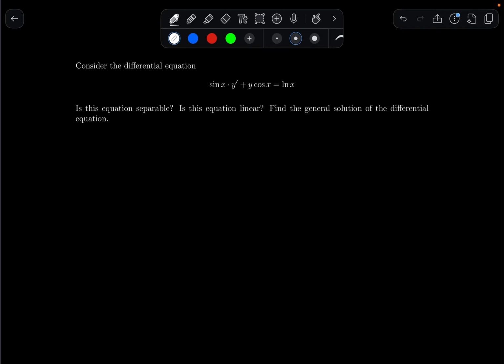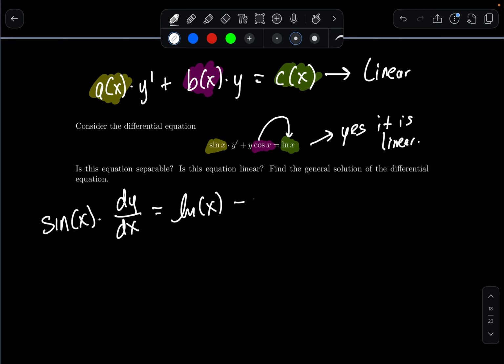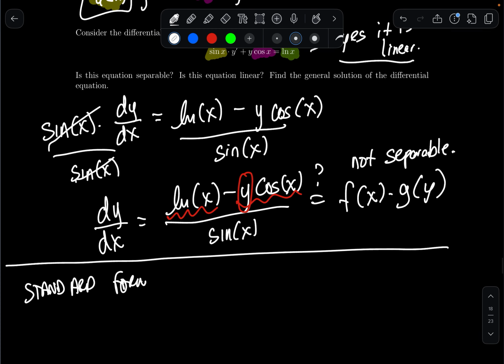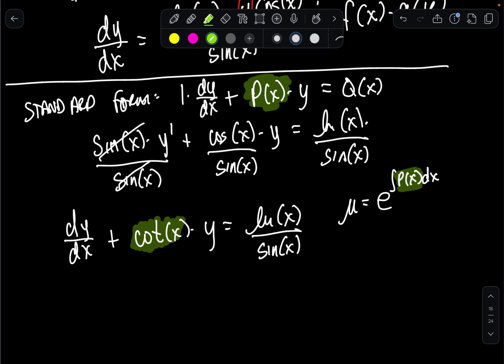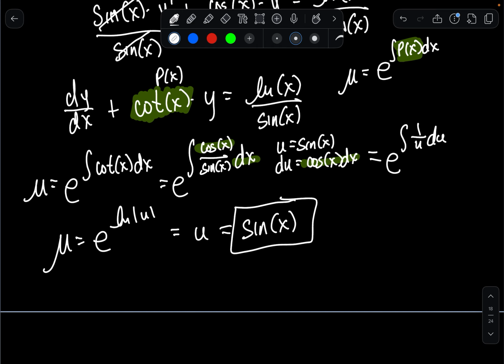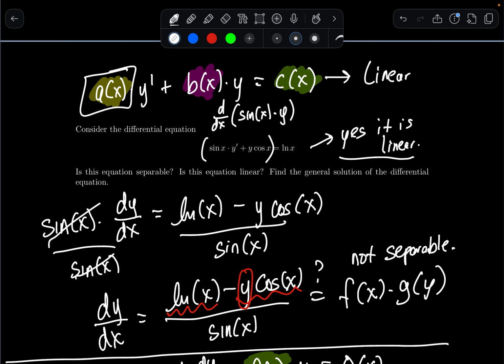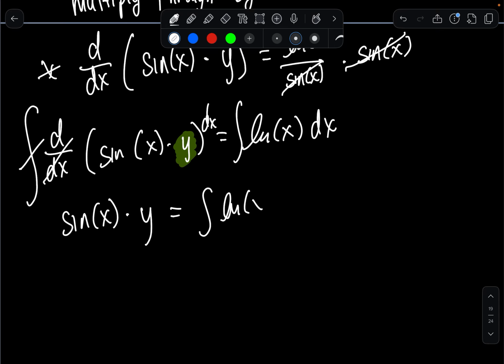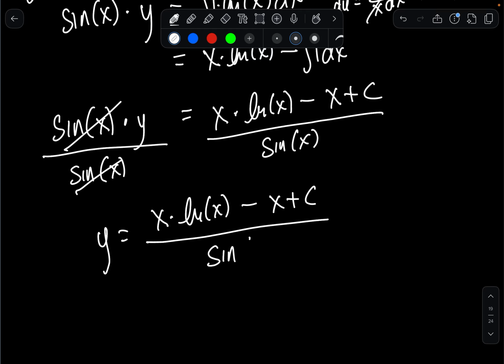Solving a first order linear differential equation: [Examples] | DiffEq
In this video, we determine whether a first-order differential equation is separable or linear, and then find its general solution. We work through the equation step-by-step, including how to recognize the appropriate solution method.